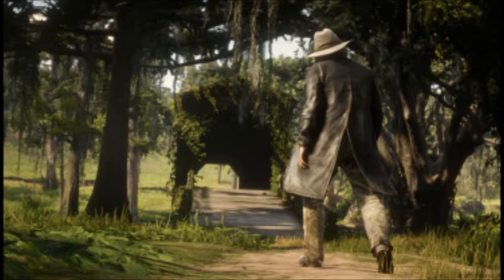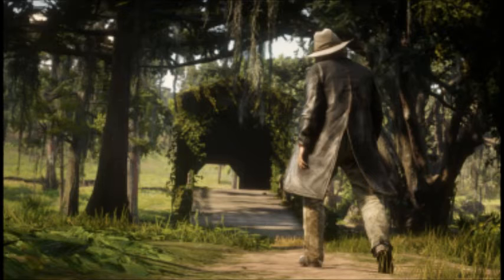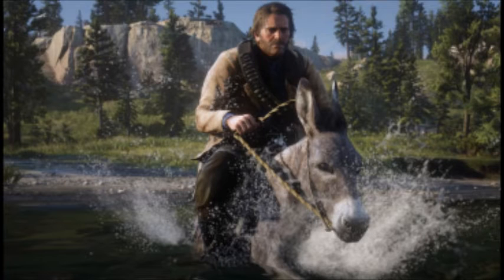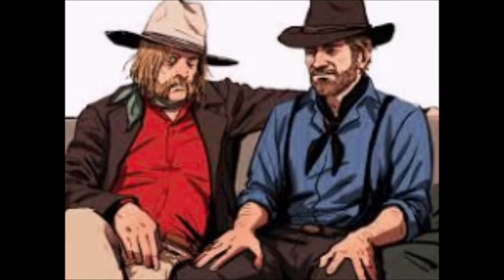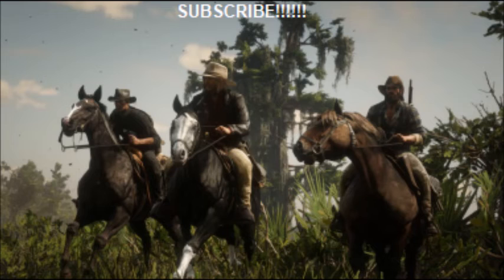MICA HAS A SECRET Red Dead Redemption 2 Conspiracy